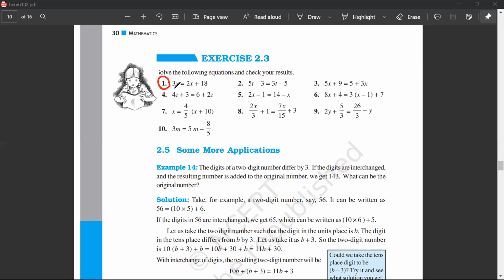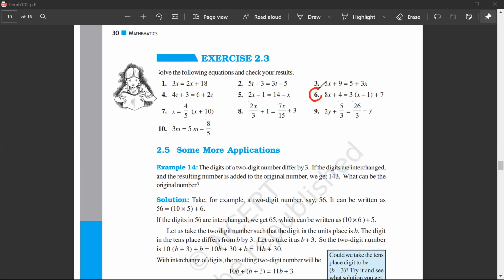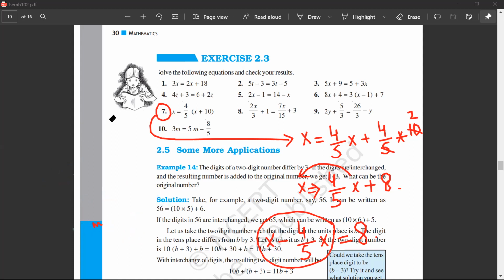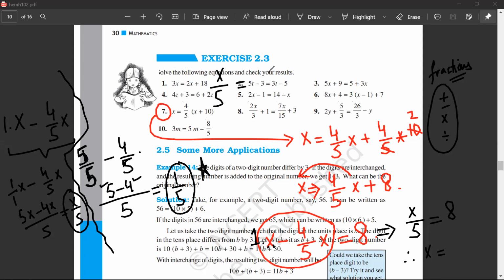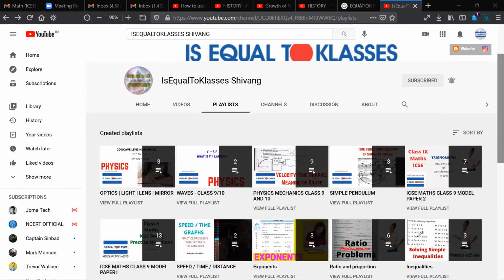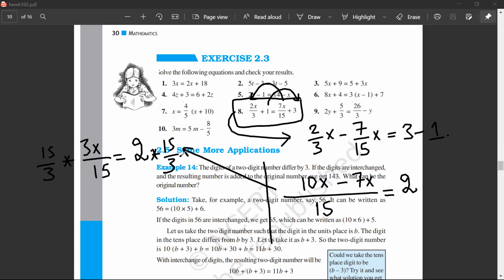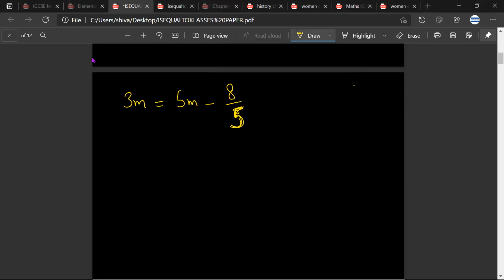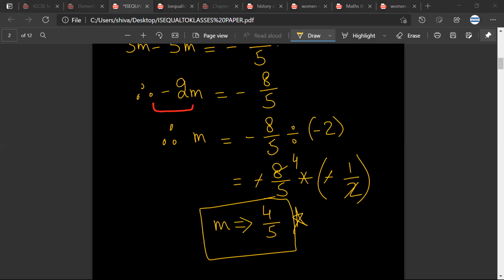isequaltoklasses | HOW TO SOLVE LINEAR EQUATIONS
How do you solve equations with one variable?
Steps to solve linear equations in one variable.
Simplify and solve the following linear equation
What is the standard form of linear equation in one variable?
linear equations in one variable class 8 practice questions
linear equations in one variable class 8 worksheets with answers
linear equations in one variable class 8 practice questions pdf
class 8 maths chapter 2 solution pdf
equation in one variable class 8
Linear equations in One variable Class 8 notes
Word Problem on Simple Linear equation in one variable
linear equations in one variable class 6 worksheet
simple equations for class 6 worksheet
linear equations word problems for class 6
simple equation questions for class 6 with answers
questions on simple equations for class 6
linear equations for class 6 icse
simple equations word problems pdf
simple equations word problems for class 7 with solutions
simple equations word problems worksheet
word problems on simple equations for class 7
simple equations problems pdf
word problems on simple equations for class 7 pdf
linear equation word problems with solution pdf
linear equations word problems worksheet pdf